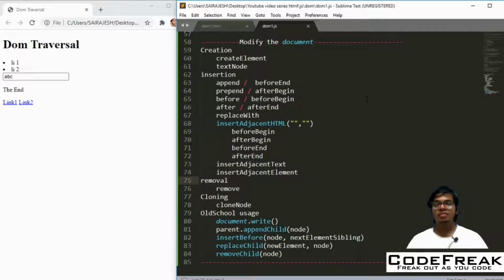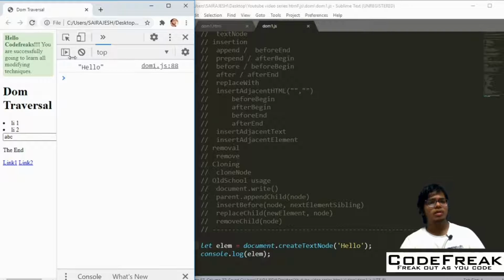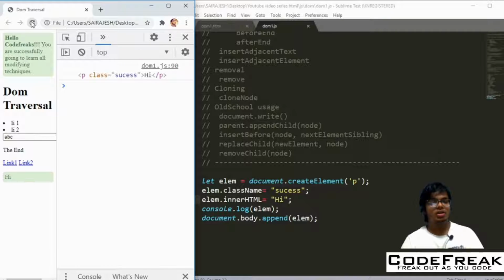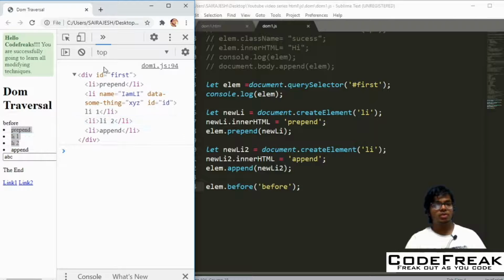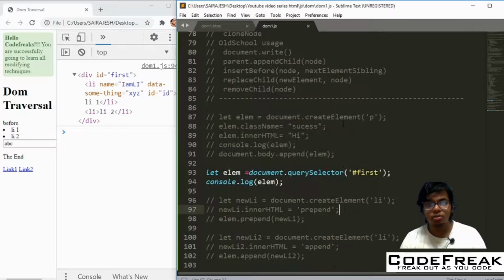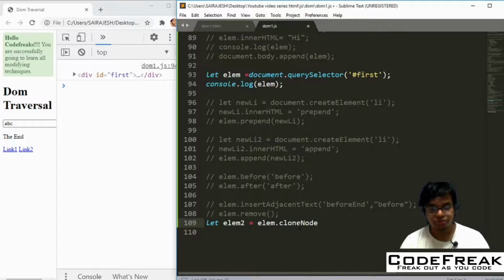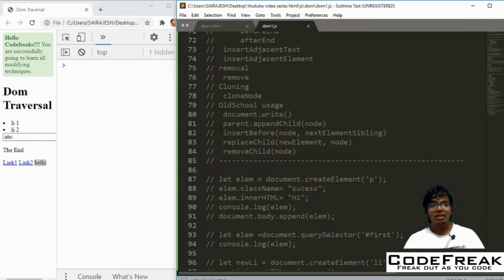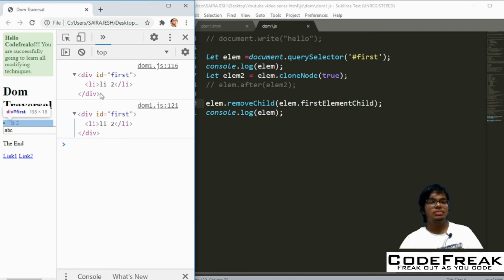DOM Manipulation #7 Part 1 | Creating, Inserting, Cloning, Removing Elements from DOM | Codefreak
In this tutorial we talk indept about how to create elements, insert elements to document, clone elements, remove an element . We will look at the latest techniques and also the old school ways too.